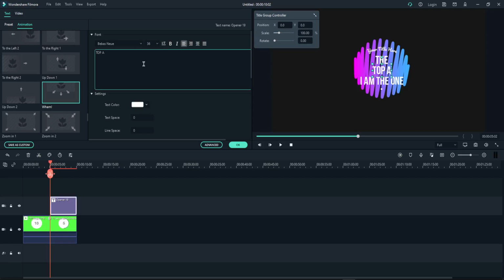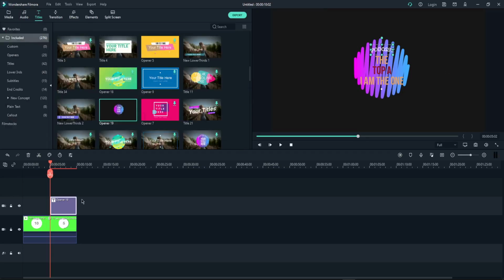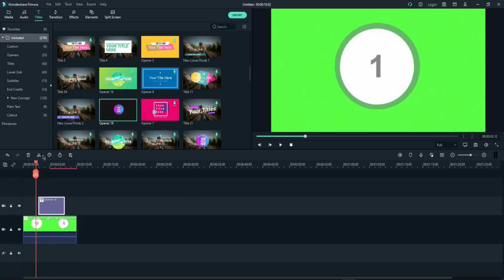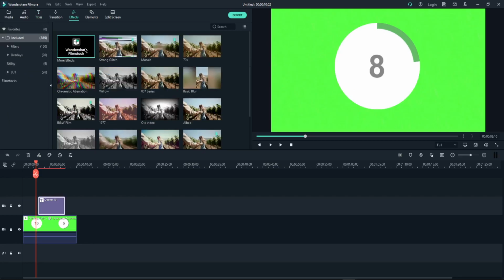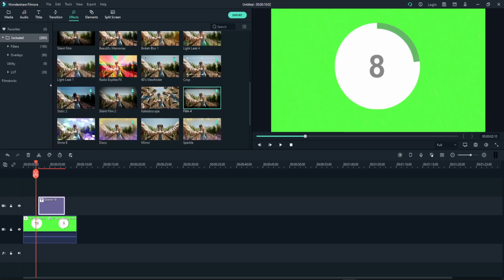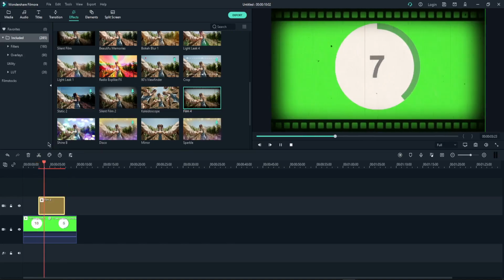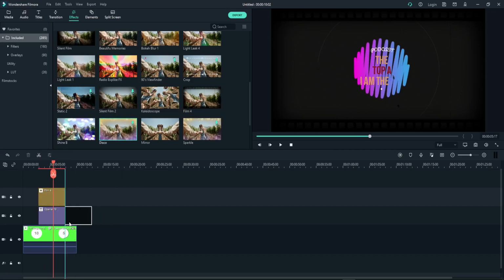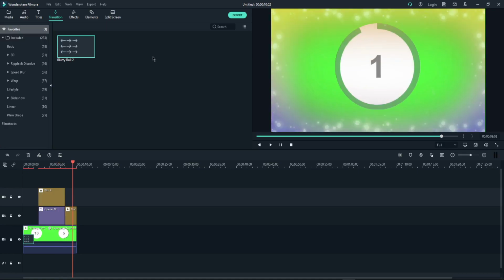How to make quick edits in Filmora (Full Tutorial)